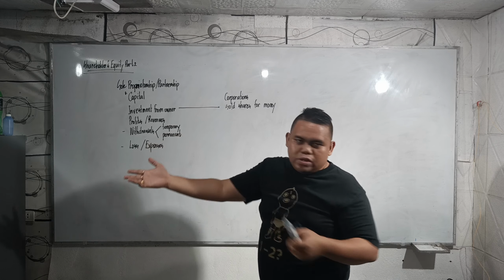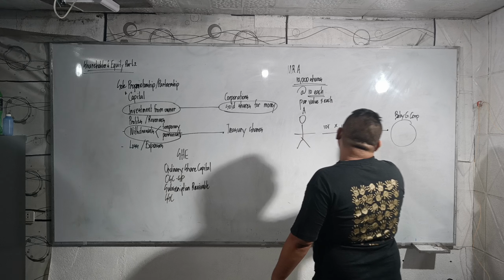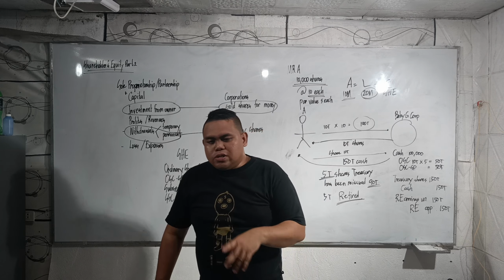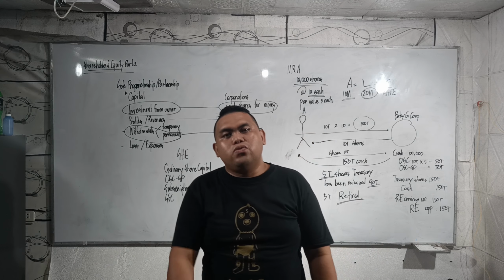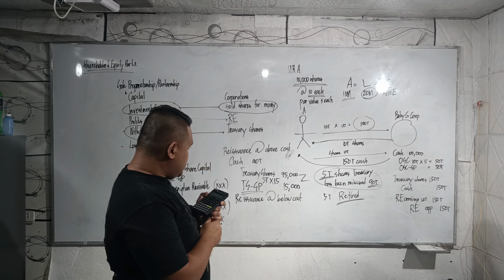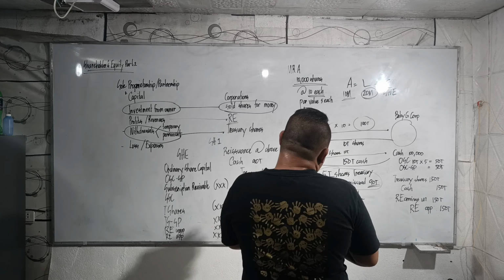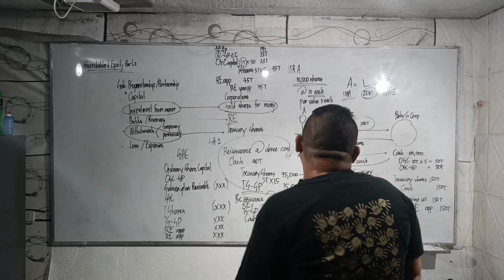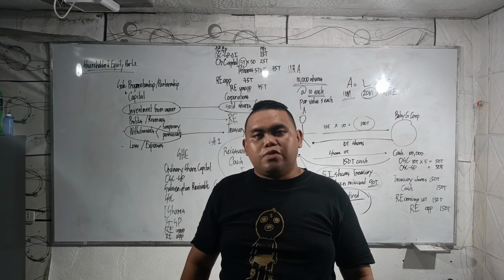Master Treasury Stock Accounting: A Comprehensive Guide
​This video is your complete guide to treasury stock accounting. Learn how to record the acquisition of treasury shares, the proper accounting for their reissuance above and below cost, and the process of retiring treasury shares. We'll also break down the difference between appropriated and unappropriated retained earnings and explain the crucial role of retained earnings appropriation in treasury stock transactions. Perfect for accounting students and professionals, this lecture simplifies complex concepts with clear explanations and practical examples.